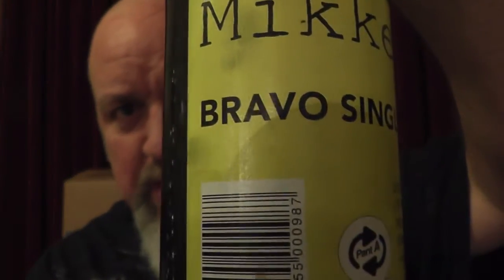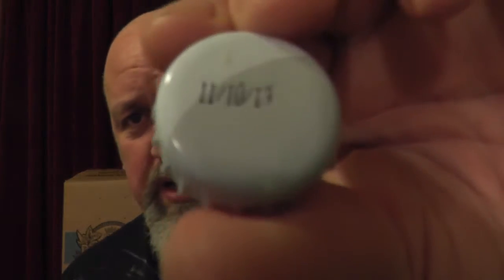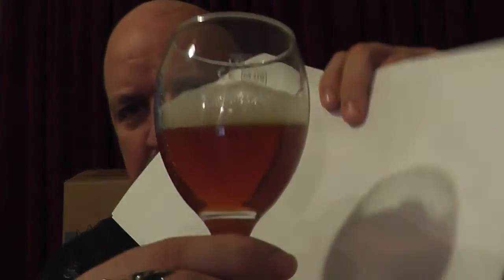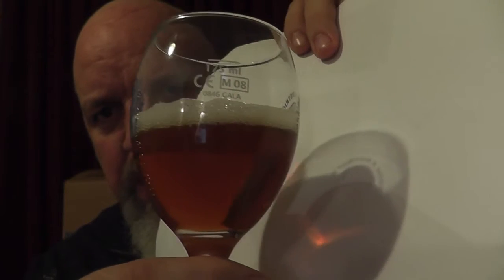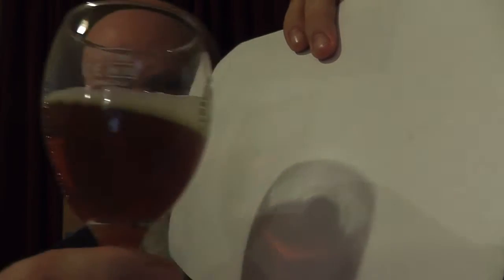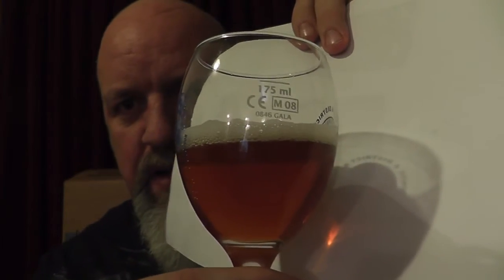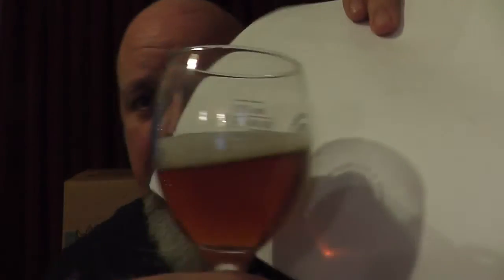Mikkeller - Single Hop Series Bravo IPA 6.9%